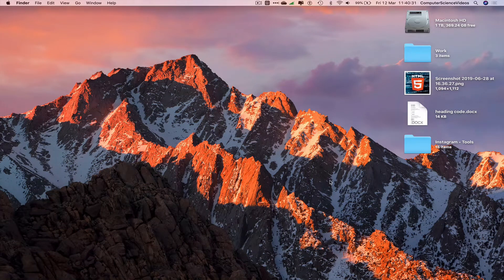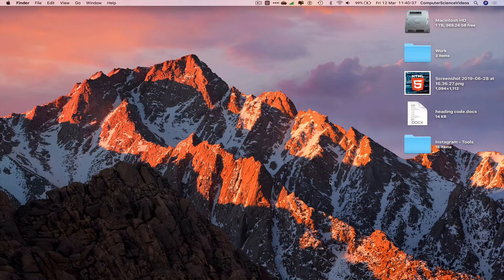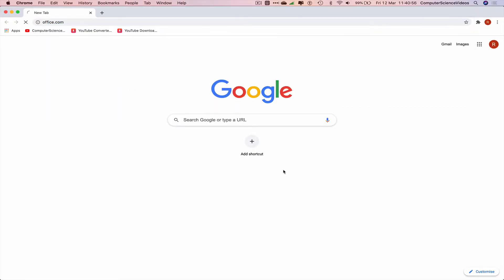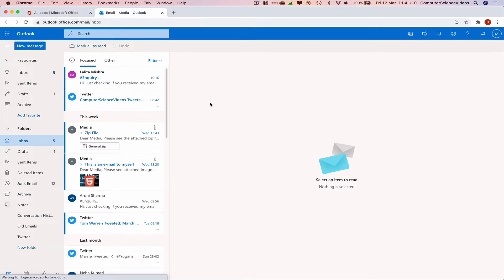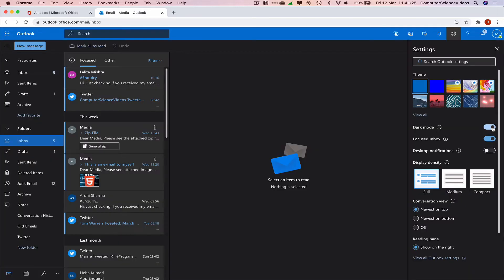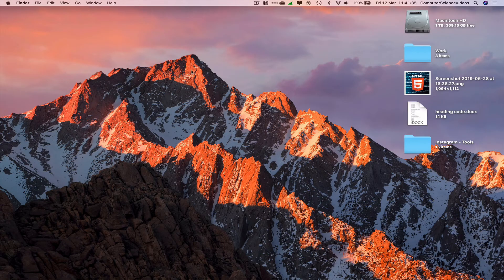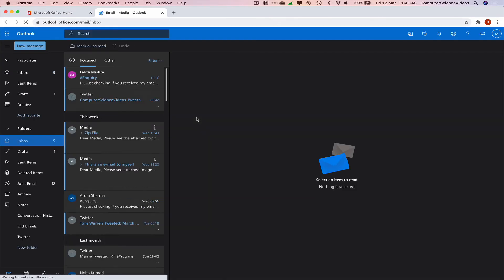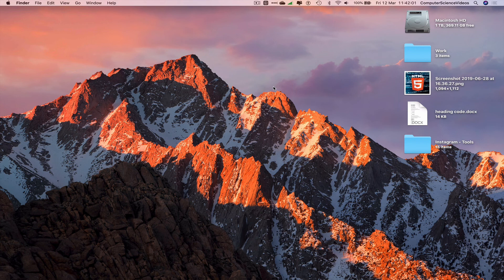How to SWITCH to Dark Mode on Microsoft Outlook for Office 365 - Web Based | New